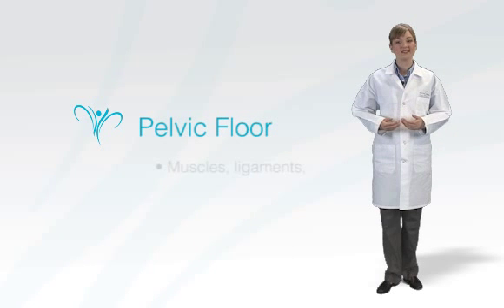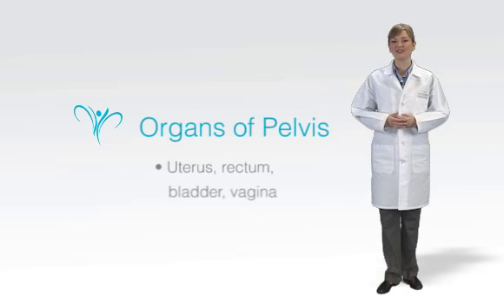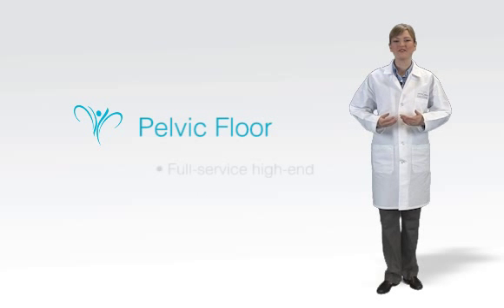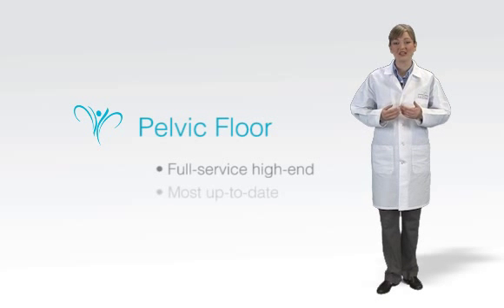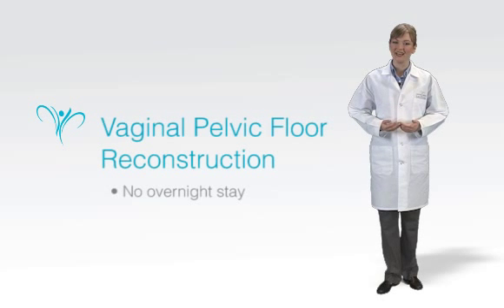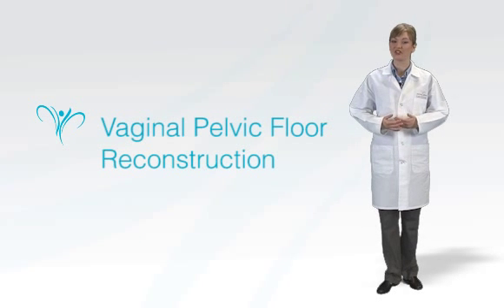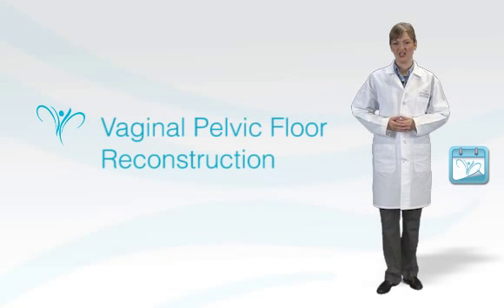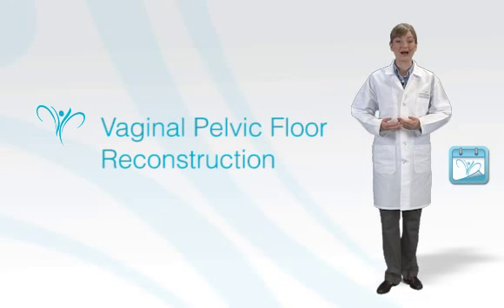Vaginal Pelvic Floor Reconstruction Part 1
The uterus, rectum, bladder and vagina are supported by the muscles, ligament, tissue and nerves in your pelvic floor. If the pelvic floor is dysfunctional for any reason through straining, childbirth, prior surgery or disease you can suffer from one or more very unpleasant symptoms, among them incontinence, pain while urinating or an urge to urinate frequently. Les Cours Medical Centre has a strong focus on Women's Health and understands the severity of this problem and offers a solution in the form of Vaginal Pelvic Floor Reconstruction surgery.
Pelvic floor dysfunction is an amazingly frequent condition among women, especially as they get older. Fifty percent of women who have given birth suffer from some amount of pelvic prolapse: the sagging of an organ into the vaginal canal. Women suffering from pelvic prolapse might find that their posture changes, they have an urge to urinate more frequently, they may feel pelvic pressure, or they may even experience pain while walking, sitting or while having sexual intercourse.